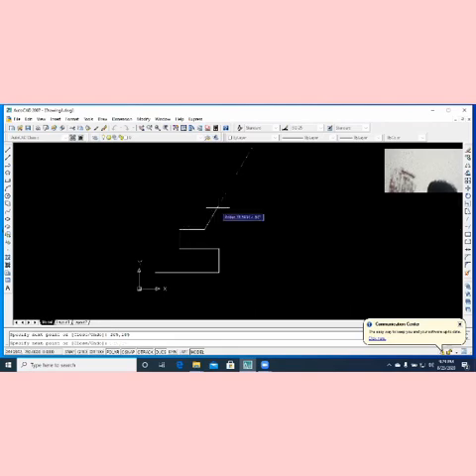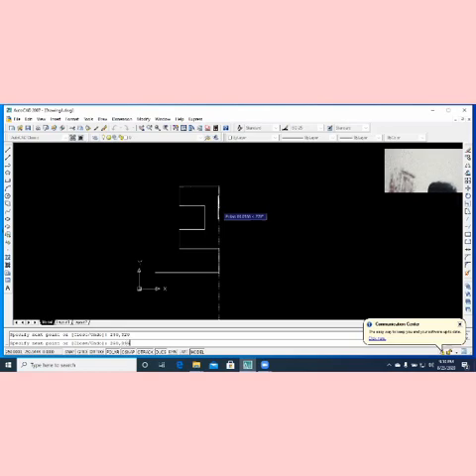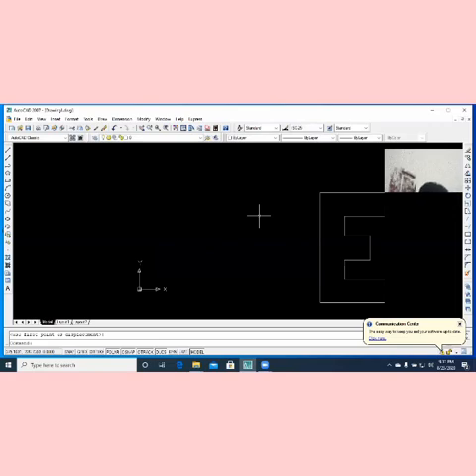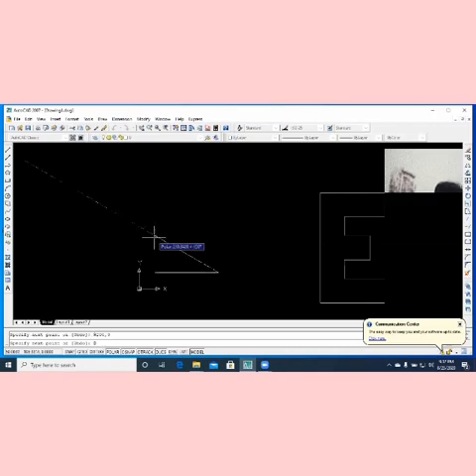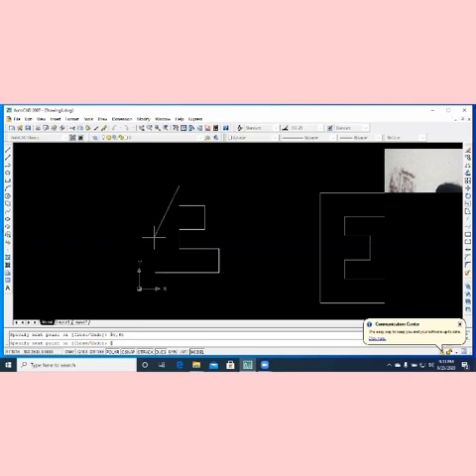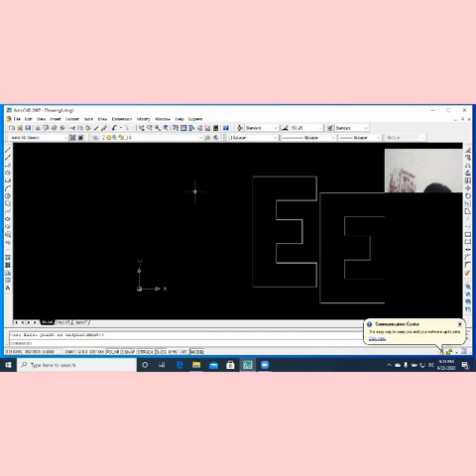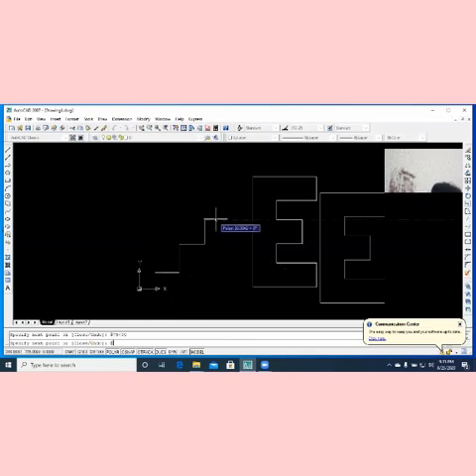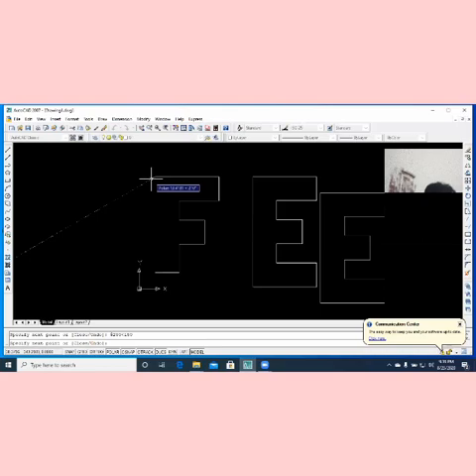Construction using autocad command tools